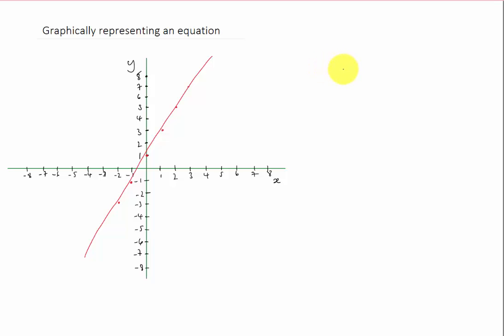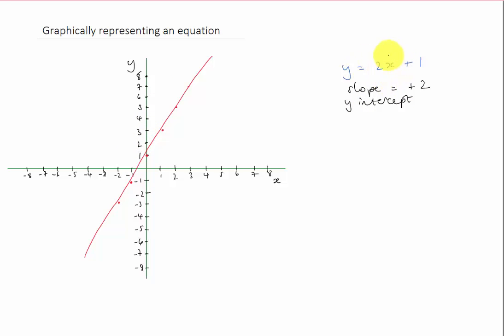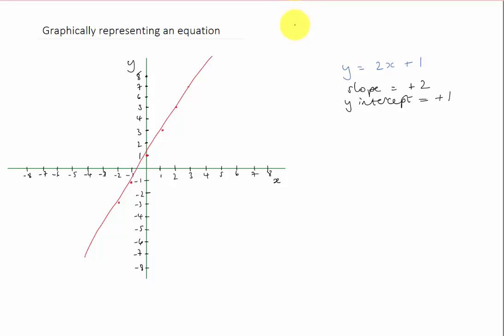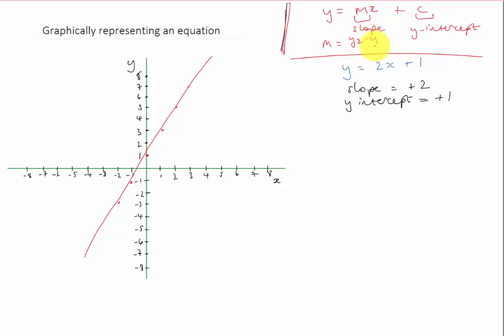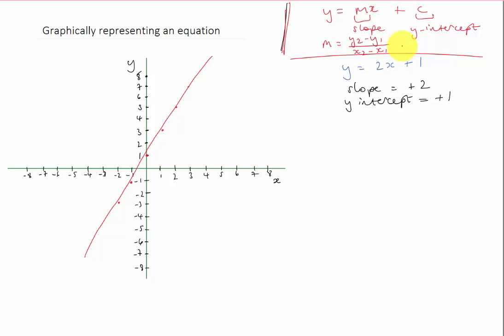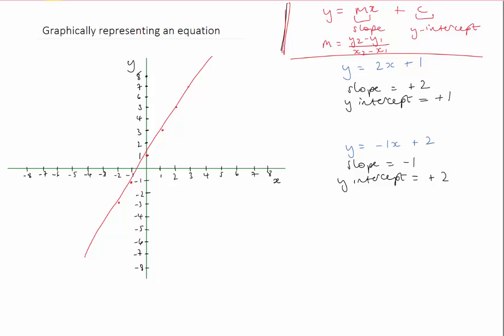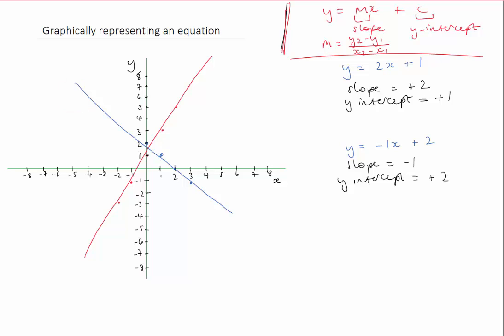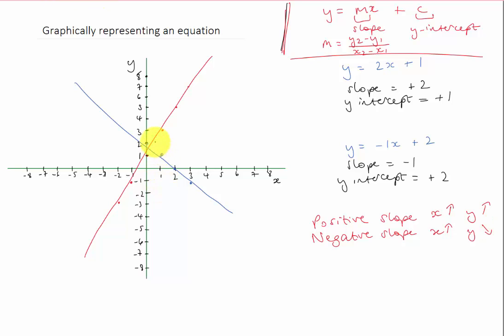4.2 Graphically representing an equation 2